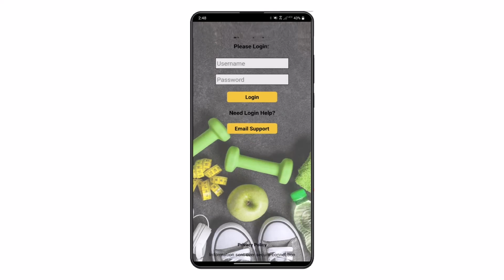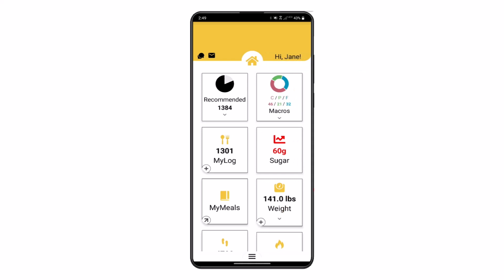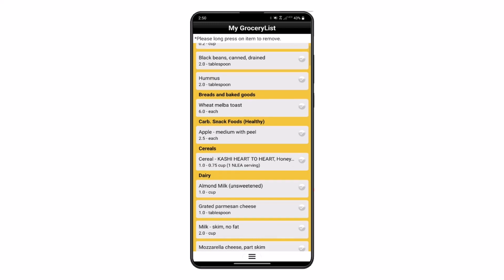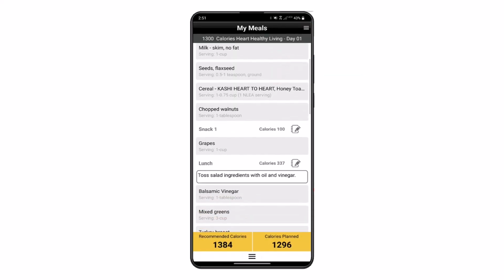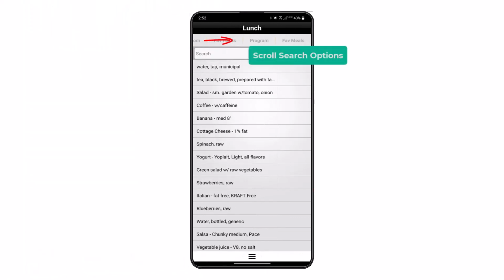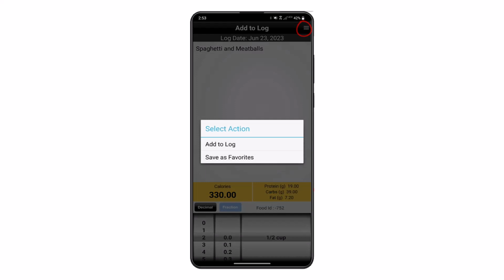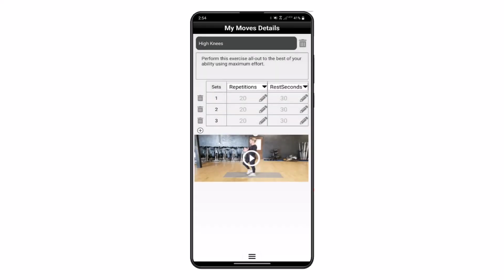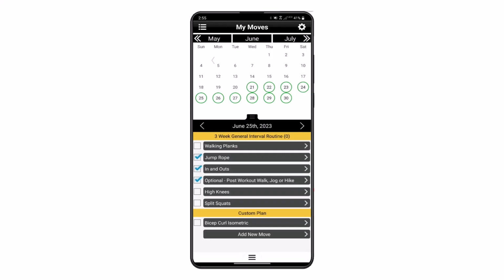Get U Fit Plus Mobile App Tutorial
The following video is a brief overview of the features and functions of the Get U Fit plus mobile app.